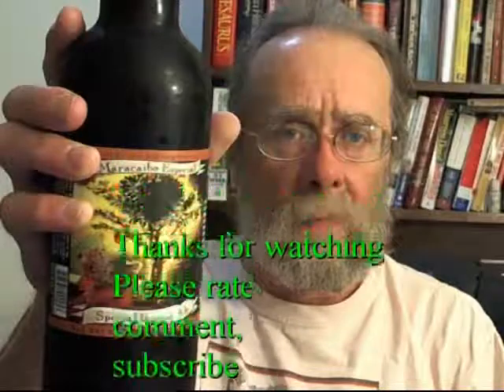Jolly Pumpkin Maracaibo Especial Keith's Beer Reviews #47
Jolly Pumpkin Maracaibo Especial

Maracaibo Especial - A rich brown ale inspired by the enigmatic monastic brews of Belgium, and the mysterious mist shrouded jungles of the tropics. Brewed with real cacao, and spiced with cinnamon and sweet orange peel for a sensual delight. A brew to be sipped, savored, and enjoyed!
Belgian Strong Dark Ale
7.5% ABV